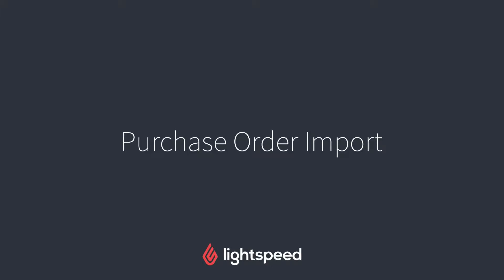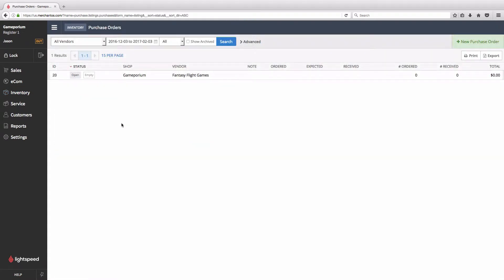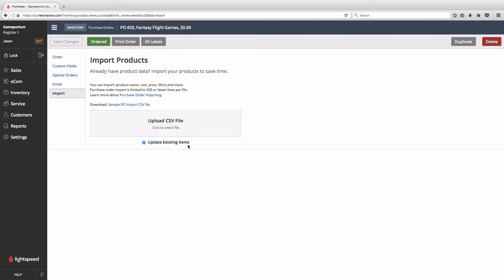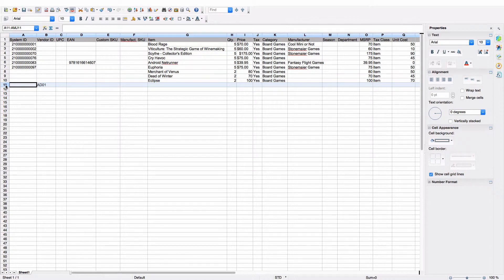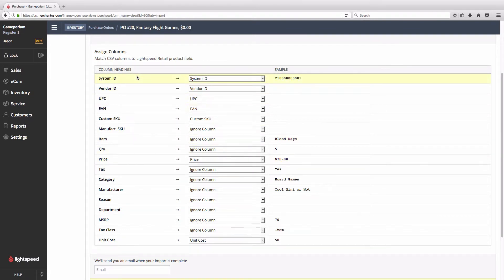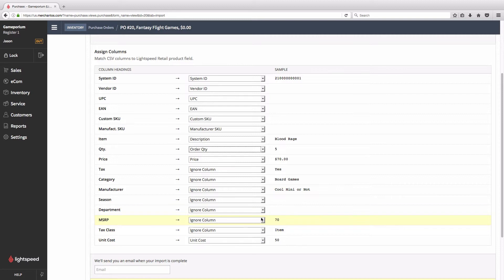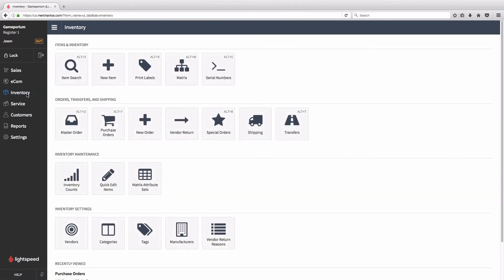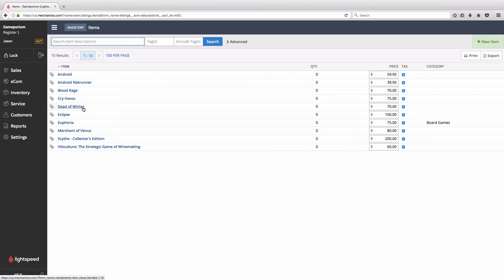Purchase Order Import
If everything goes according to plan, you’re going to sell out of stock and you may need to restock many items all at once. Lightspeed Retail makes it easy to resupply your inventory by giving you the tools to import a large number of items directly into your Purchase Orders.

For more information/help on importing items into a purchase order,